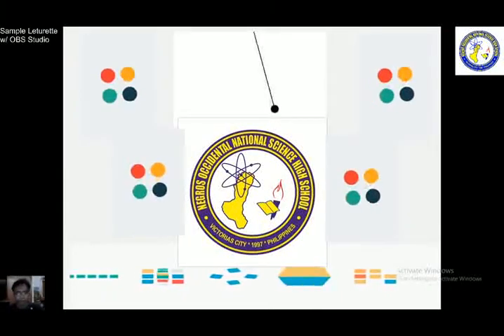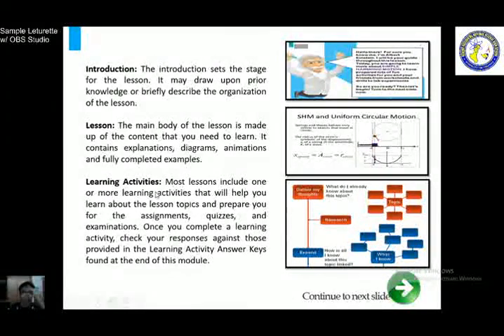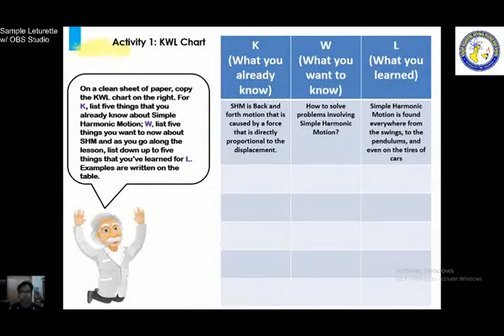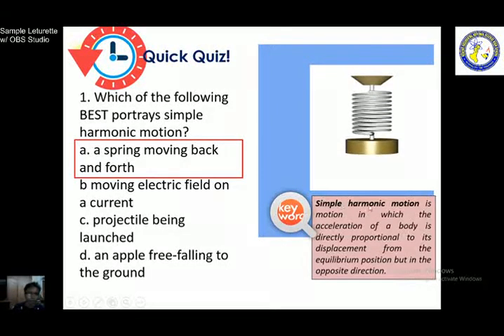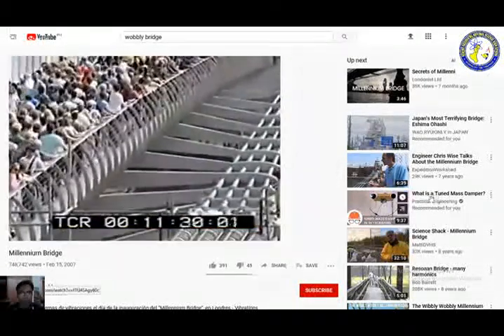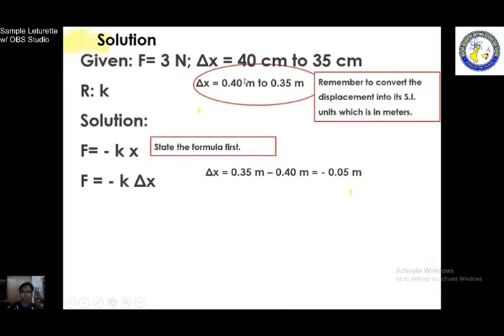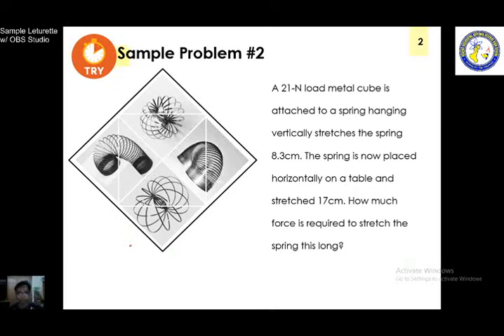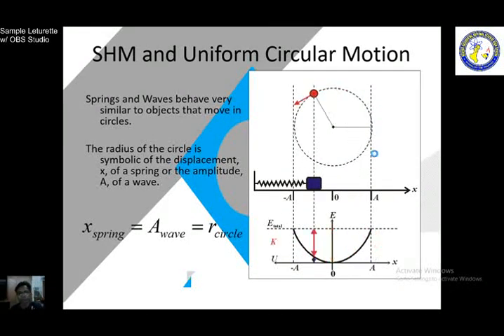Sample Lecturette Simple Harmonic Motion using Obs Studio